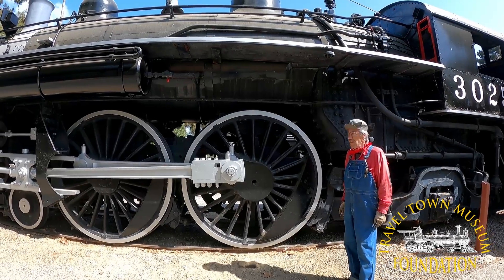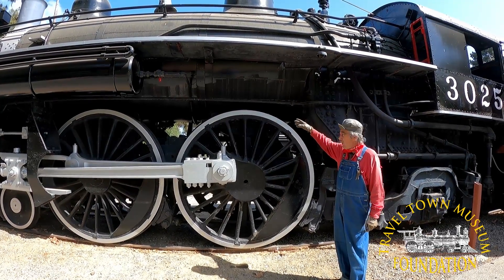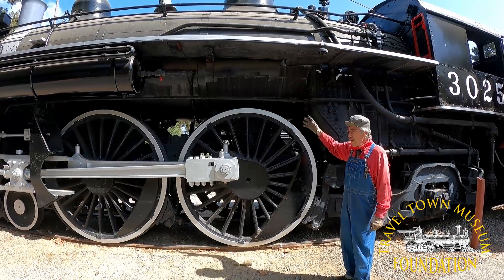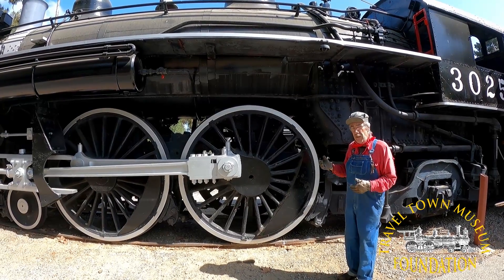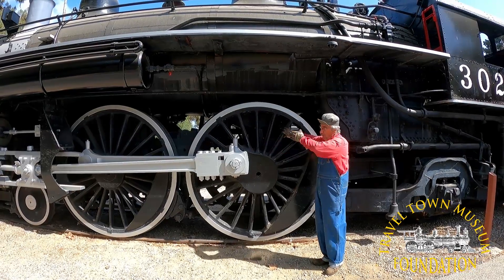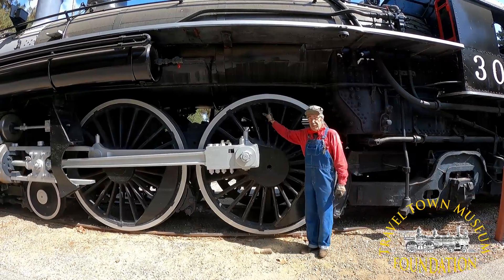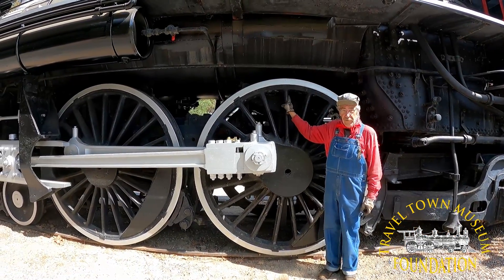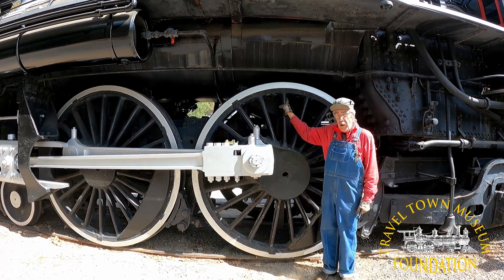Fun Facts with Uncle Vince #5 -Southern Pacific 3025 Wheels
Fun Facts with Uncle Vince -Southern Pacific 3025 Wheels